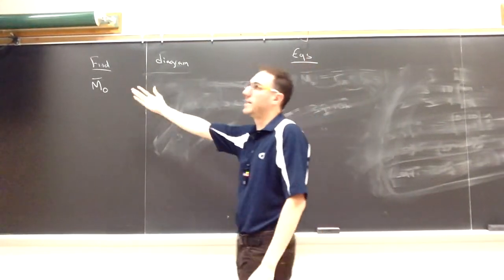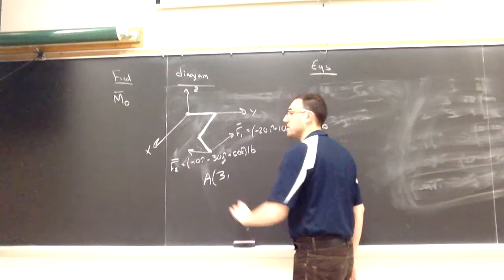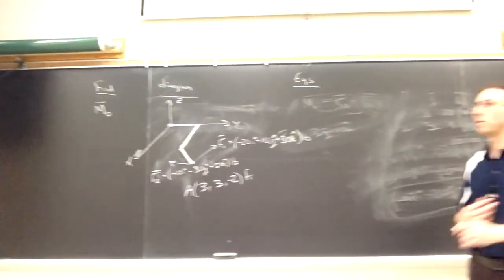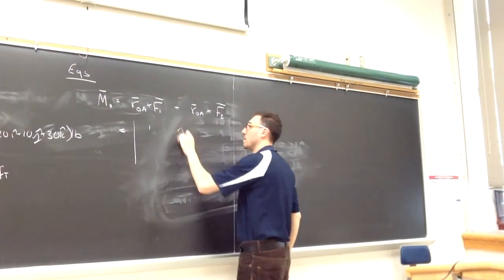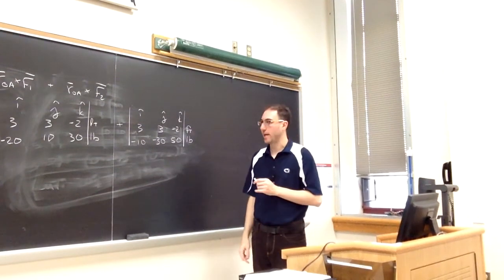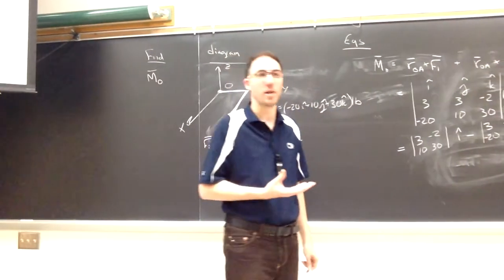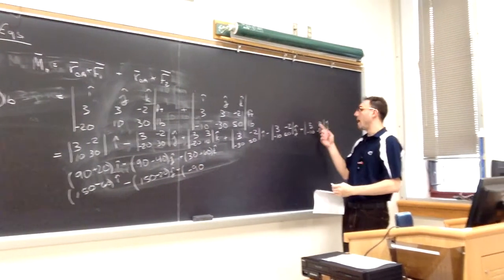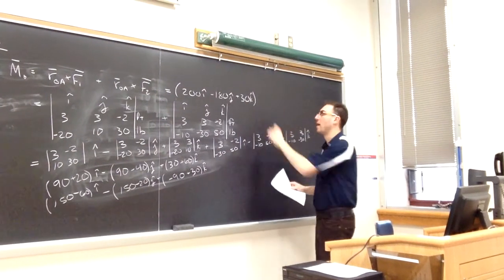EMCH 211 04 E Finding moment about origin due to two forces located at same point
Finding moment about origin due to two forces located at the same point